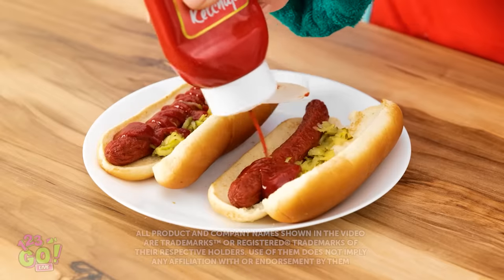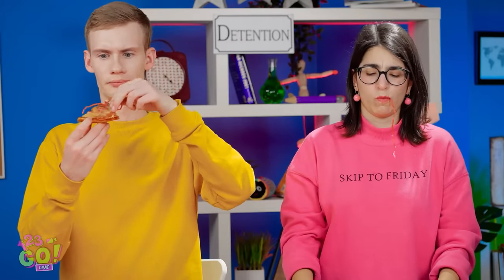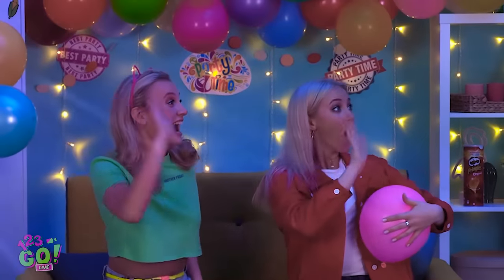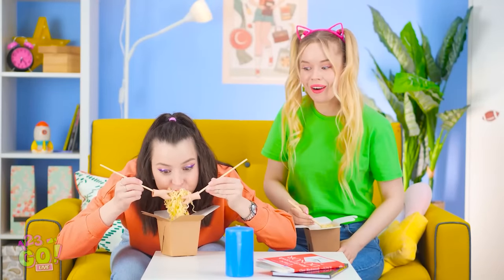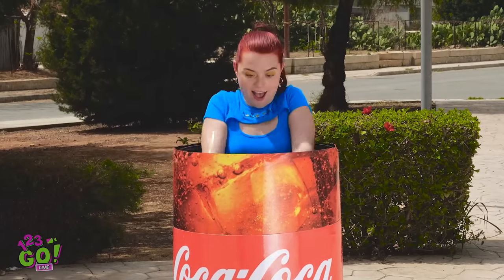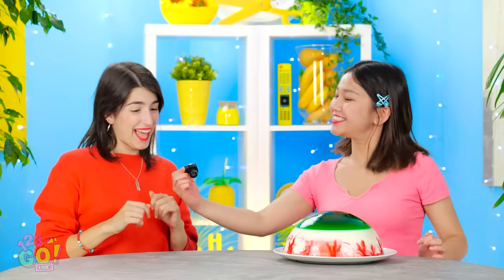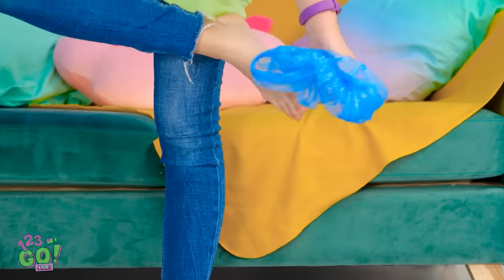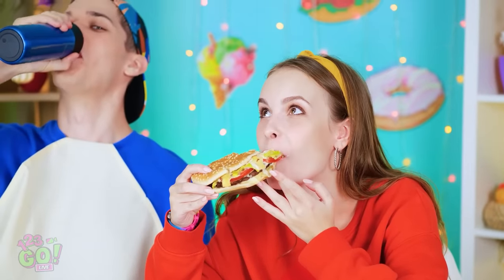STUNNING HACKS WITH FOOD || Best Food Challenges by 123GO! LIVE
Food is really the best thing in the whole world.
And the only thing that makes it better is cool food hacks!
Because why not maximize the foodie goodness when you can?